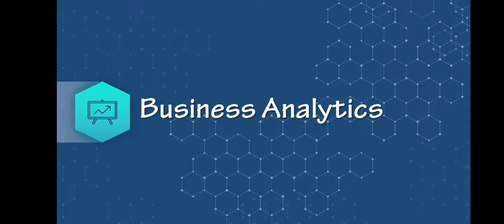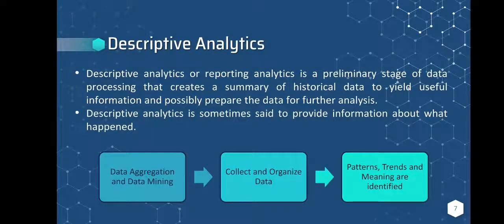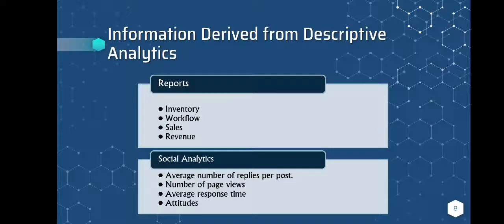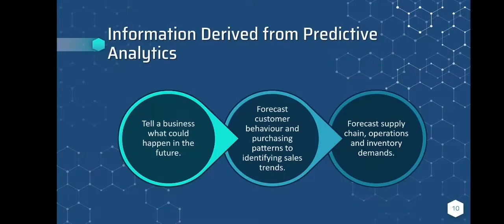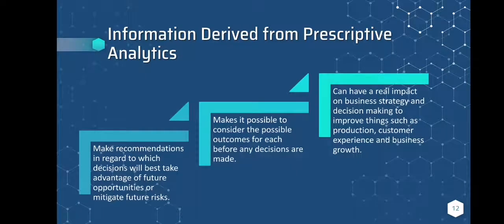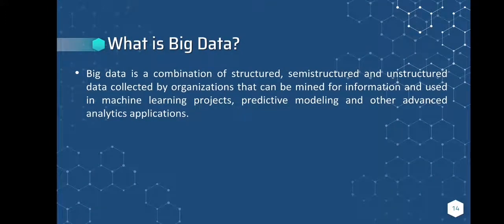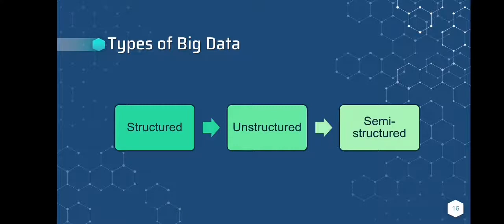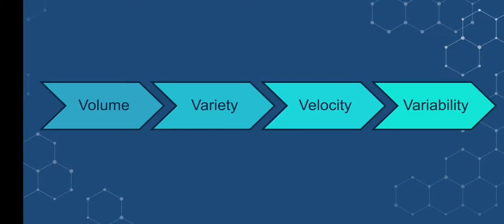Business Analytics - Business Analytics and Big Data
This video discusses Types of Business Analytics and Big Data

References:

Instructional Material for SMAP 40053 Business Analytics Compiled By: Camilo P. Abogado